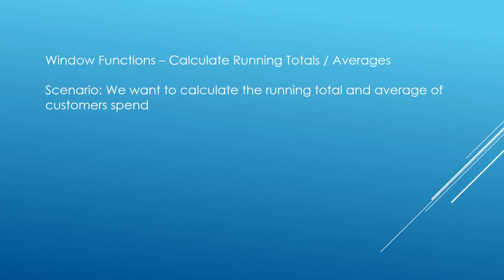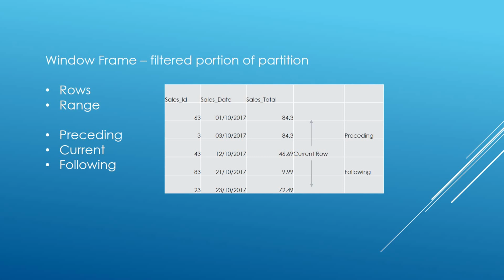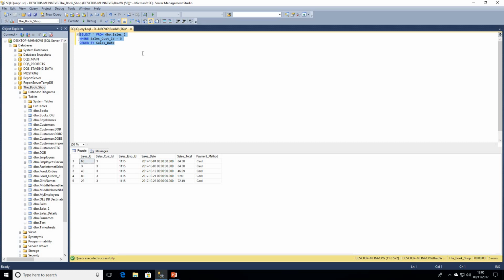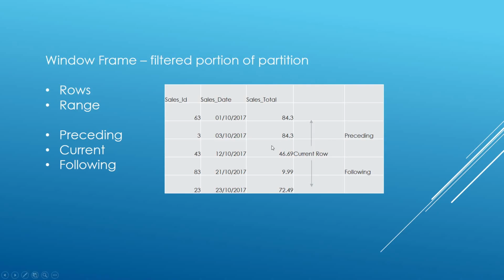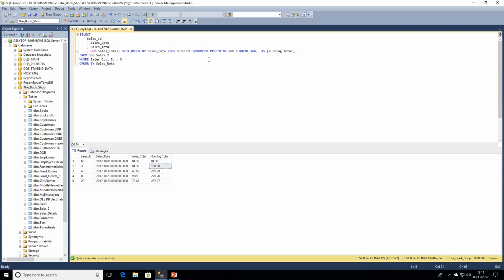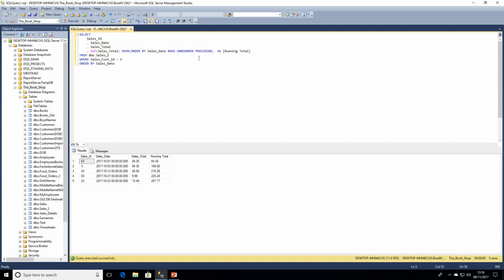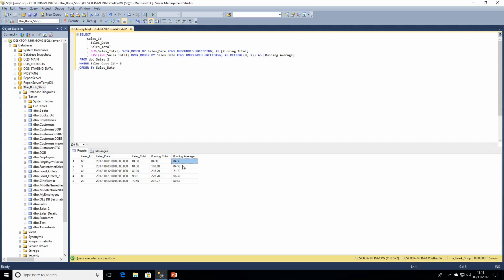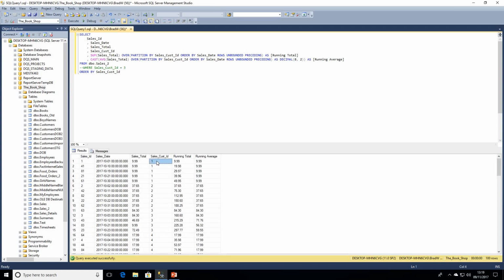SQL Tutorial - Window Functions - Calculate Running Totals, Averages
If you are new to working with Window Functions check out this video:

T-SQL Querying

T-SQL Fundamentals

Microsoft SQL Server 2012 High-Performance T-SQL Using Window Functions

In this video we learn how to use Window Functions to calculate running totals and running averages.  This video teaches about Window Frames:
Rows
Range

Preceding
Current Row
Following

Window Frames are a filtered portion of a partition.

Window Functions were first introduced in SQL Server 2005 but further enhancements and support was added in SQL Server 2012.

Window Functions can only be included within SELECT or ORDER BY clauses.

Functions Available:
Aggregate - COUNT, SUM, MIN, MAX, AVG
Ranking - ROW_NUMBER, RANK, DENSE_RANK, NTILE
Offset - FIRST_VALUE, LAST_VALUE, LEAD, LAG
Statistical - PERCENT_RANK, CUME_DIST, PERCENTILE_CONT, PERCENTILE_DIST

Windows Functions also have FRAMES
ROWS
RANGE

Window Functions are a powerful tool within SQL Server and I am excited to bring more videos and tutorials working with Window Functions in the future.

SQL:
SELECT
 Sales_Id
 , Sales_Date
 , Sales_Total
 , SUM(Sales_Total) OVER(ORDER BY Sales_Date ROWS BETWEEN UNBOUNDED PRECEDING AND CURRENT ROW) AS [Running Total]
FROM dbo.Sales_2
WHERE Sales_Cust_Id = 3
ORDER BY Sales_Date

SELECT
 Sales_Id
 , Sales_Date
 , Sales_Total
 , SUM(Sales_Total) OVER(ORDER BY Sales_Date ROWS BETWEEN 1 PRECEDING AND CURRENT ROW) AS [Running Total]
FROM dbo.Sales_2
WHERE Sales_Cust_Id = 3
ORDER BY Sales_Date

SELECT
 Sales_Id
 , Sales_Date
 , Sales_Total
 , SUM(Sales_Total) OVER(ORDER BY Sales_Date ROWS BETWEEN 2 PRECEDING AND CURRENT ROW) AS [Running Total]
FROM dbo.Sales_2
WHERE Sales_Cust_Id = 3
ORDER BY Sales_Date

SELECT
 Sales_Id
 , Sales_Date
 , Sales_Total
 , SUM(Sales_Total) OVER(ORDER BY Sales_Date ROWS UNBOUNDED PRECEDING) AS [Running Total]
FROM dbo.Sales_2
WHERE Sales_Cust_Id = 3
ORDER BY Sales_Date

SELECT
 Sales_Id
 , Sales_Date
 , Sales_Total
 , CAST(AVG(Sales_Total) OVER(ORDER BY Sales_Date ROWS UNBOUNDED PRECEDING) AS DECIMAL(8, 2)) AS [Running Average]
FROM dbo.Sales_2
WHERE Sales_Cust_Id = 3
ORDER BY Sales_Date